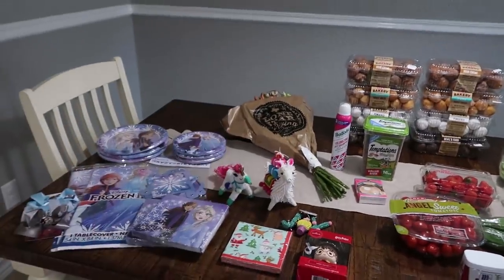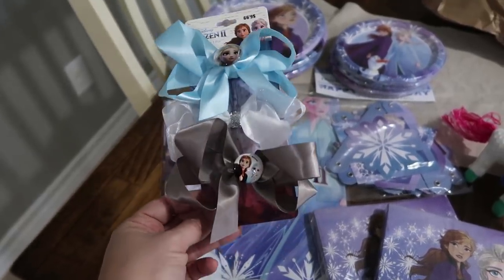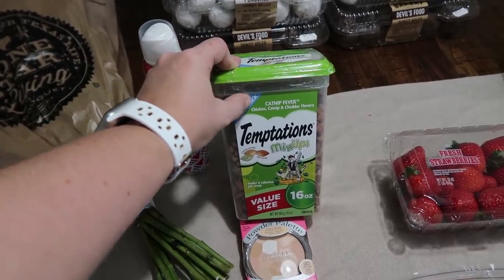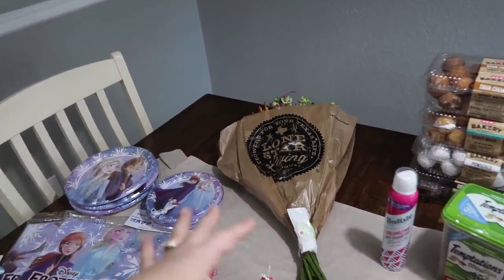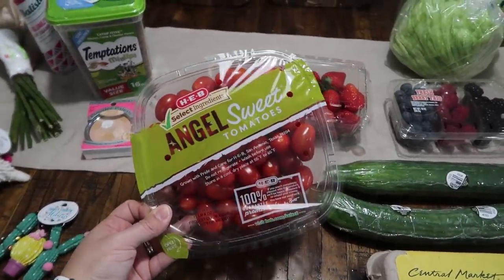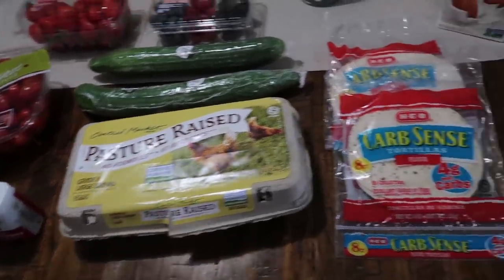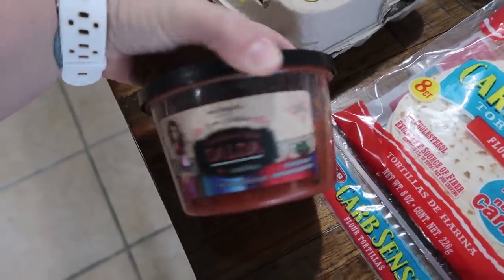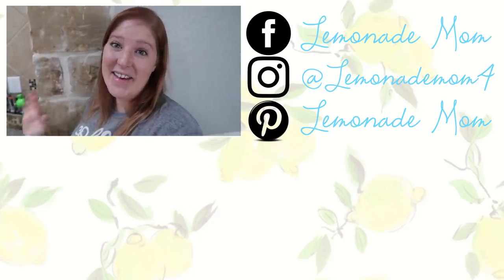WEEKLY GROCERY HAUL & BIRTHDAY PARTY ITEMS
Hey guys! Time for another weekly grocery haul and this one is filled with birthday party items for my twins, Rose and Pearl. They are turning 7! I spent just under $200 at HEB.

Grocery Breakdown:
Non food items $101.90
Donuts $23.84
Grocery $62.35
Tax $9.38
Total $197.47